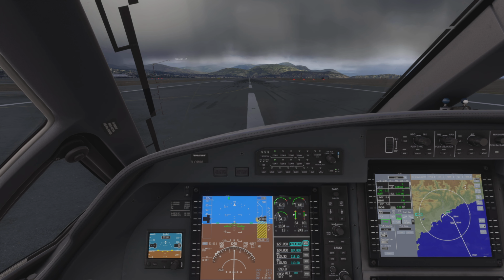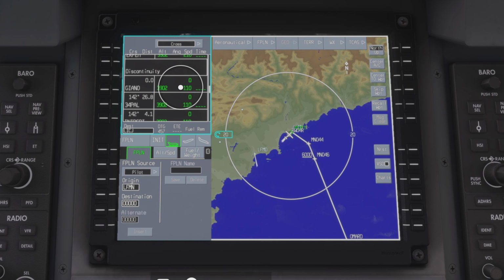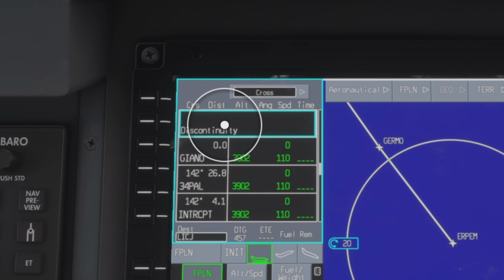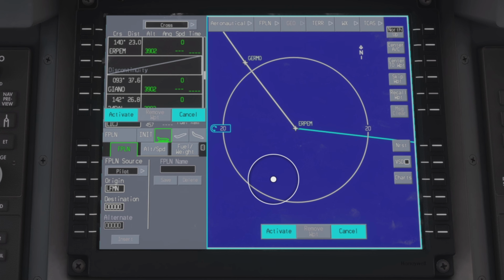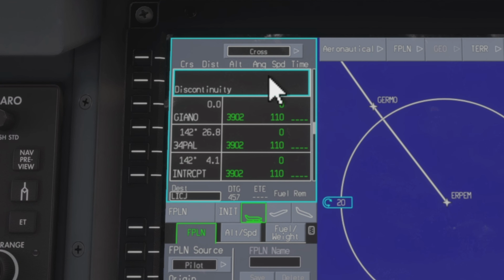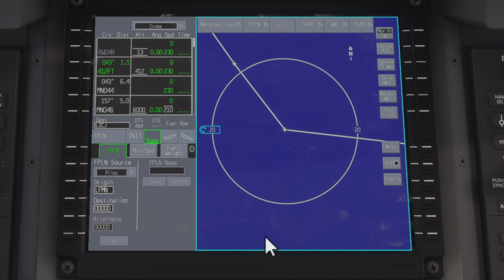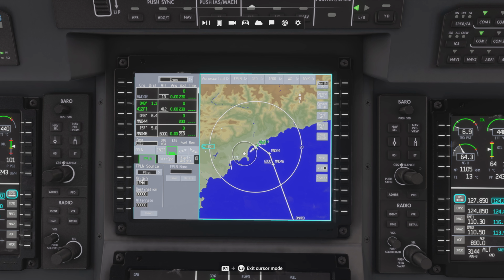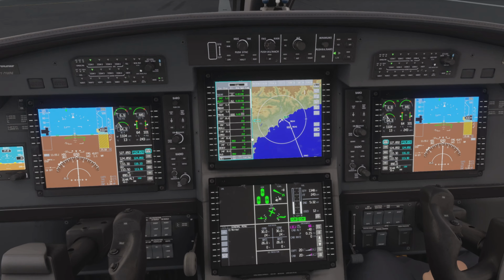PC-24 RNAV IFR AUTOPILOT FIX | Delete DISCONTINUITY in PC-12 & PC-24 | MSFS2024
How to fix autopilot RNAV ILS fail in Pilatus PC-12 & PC-24 on PC, Xbox or PS5.
PLUS a bonus tip!
Leave a comment of what other videos or problems you'd like me to solve!

0:00 Intro
0:20 Find DISCONTINUITY in Flight Plan
1:38 Delete Waypoint with Gamepad
3:45 Delete Waypoint with Mouse
4:53 Bonus Tip #1
5:23 Bonus Tip #2